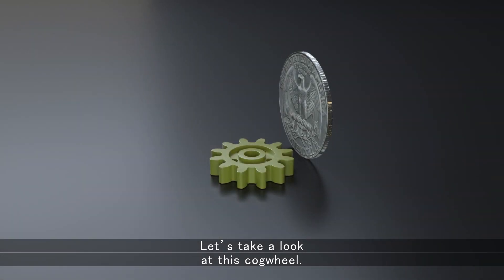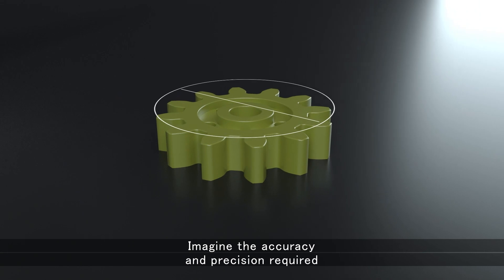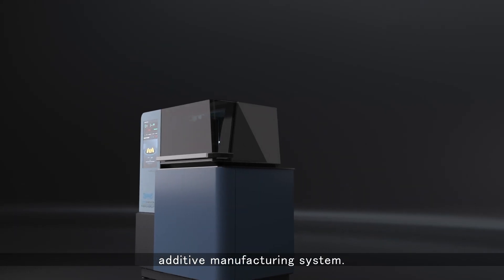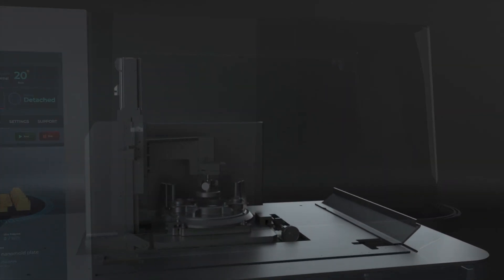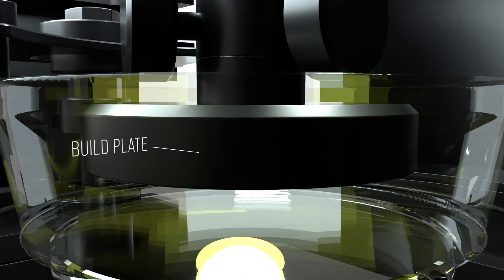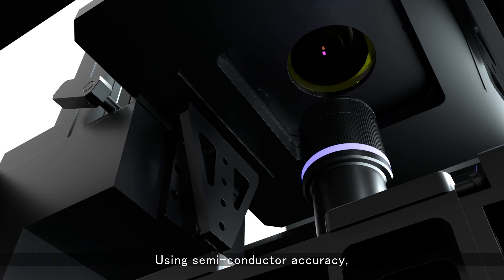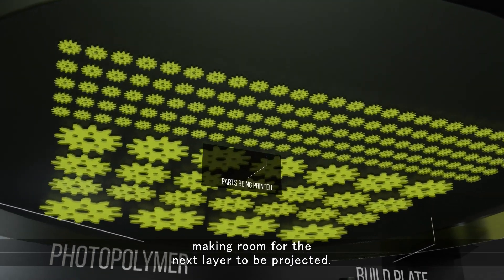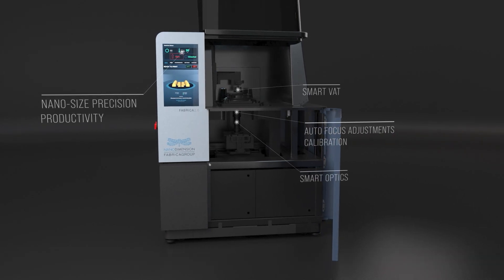Fabrica 2.0 Capabilities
Nano Dimension’s Fabrica 2.0 is a state-of-the-art machine that enables 3D printing of complex parts in small, medium, and high volumes in a timely and cost-effective fashion (it can digitally manufacture thousands of micron level precision parts in a single build).